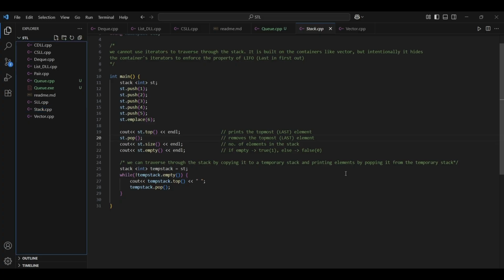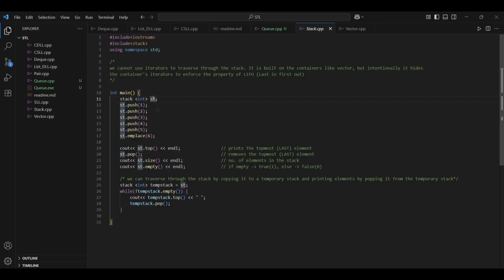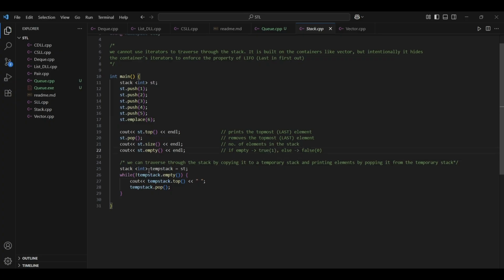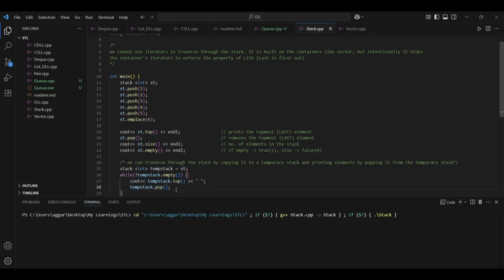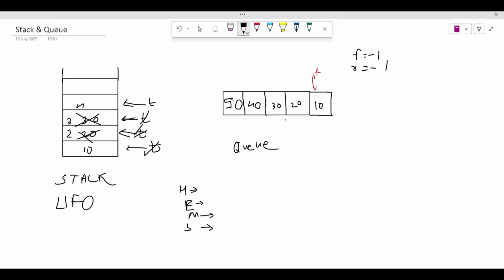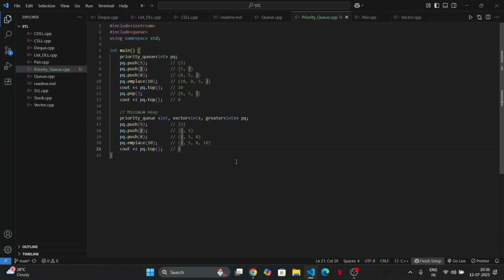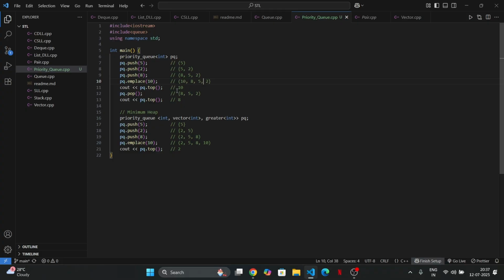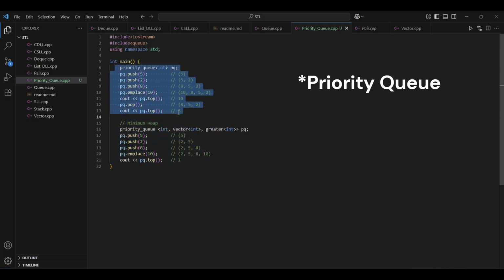🚀 Stack, Queue & Priority Queue | C++ | STL | Beginner-Friendly Guide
In this quick and beginner-friendly video, I explain stack, queue and Priority Queue in C++, a powerful container from the STL (Standard Template Library) for handling sequences with frequent insertions and deletions!

💻 Happy coding! 🚀